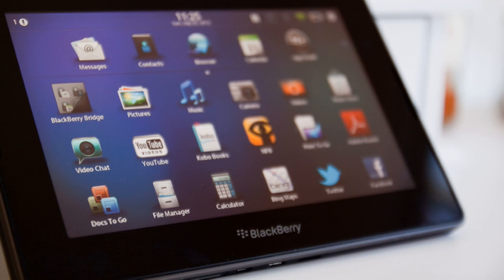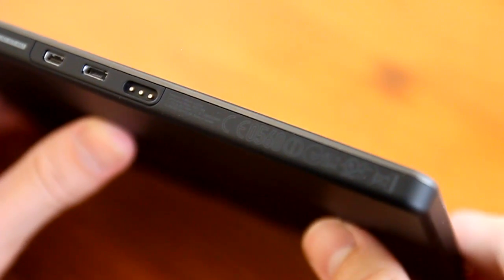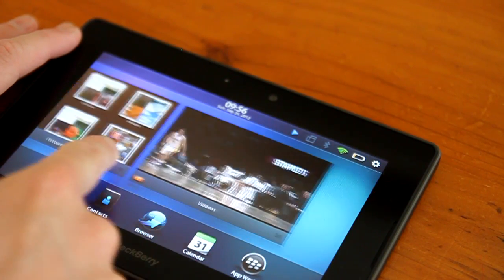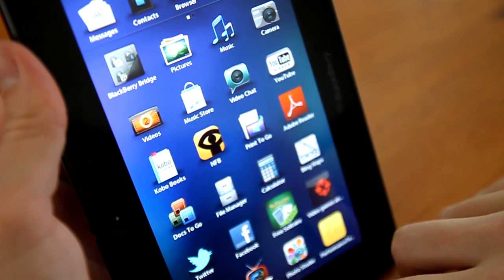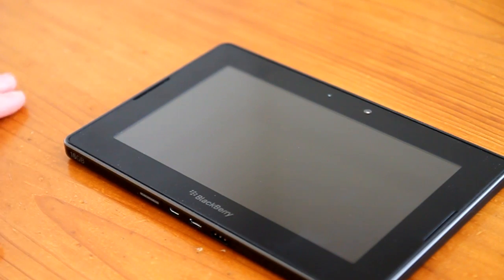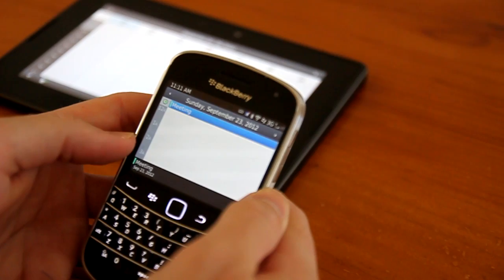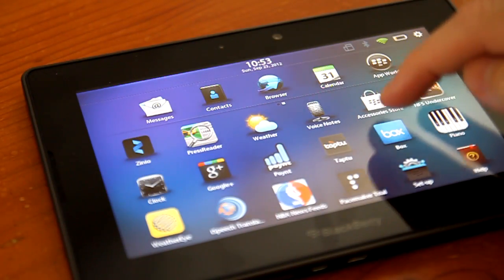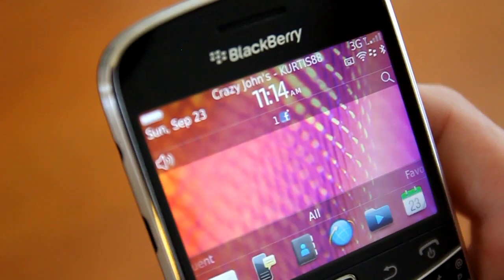BlackBerry PlayBook Review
The Blackberry PlayBook is RIM's only tablet offering and stands behind thick competition. It certainly has its strengths but doesn't cement the same presence their smart phone range does.
The next line of Blackberry devices are still months away and this tablet should not be counted out, it offers everything a 7 inch tablet should and for the low price offers great value.
You can pick up one today cheaply from Amazon.com following this

Hope to see you all again soon!

KABOOtech aims to give consumers high quality mobile product reviews highlighting the features that stand that product apart from its competition.

Footage captured on the Canon EOS 500D